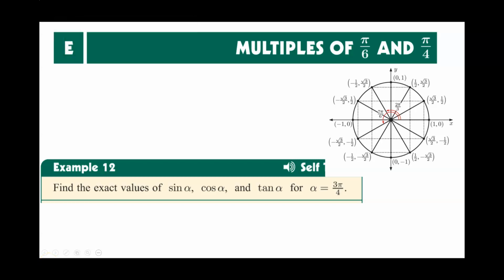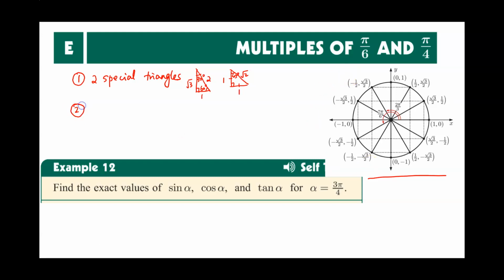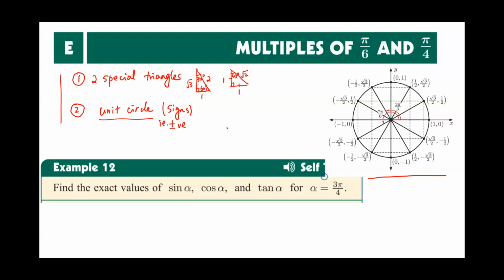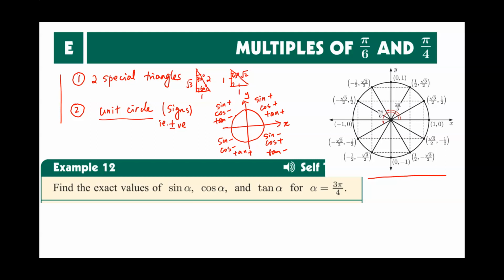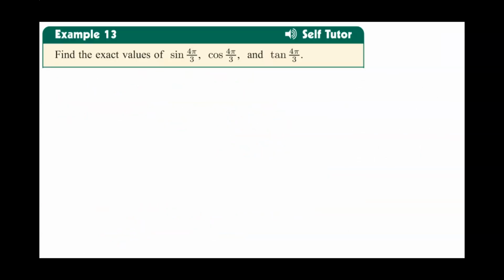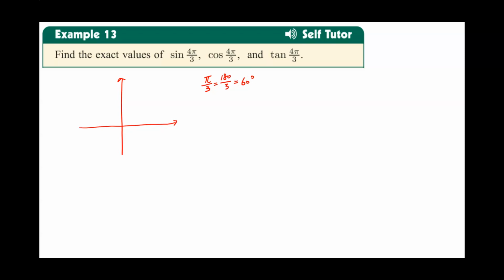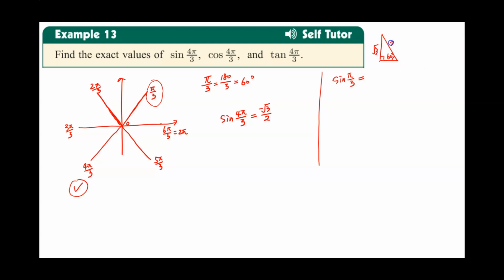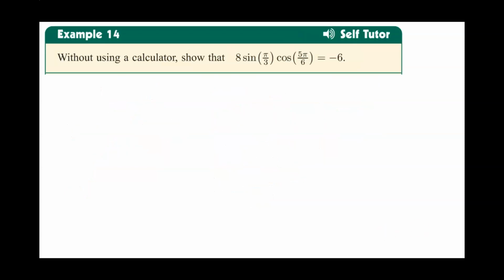5E Part 1